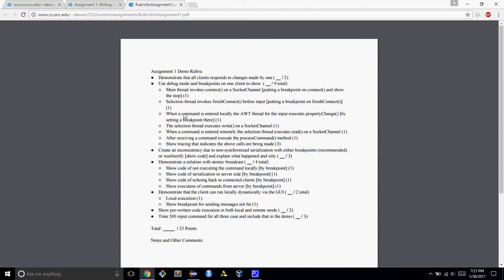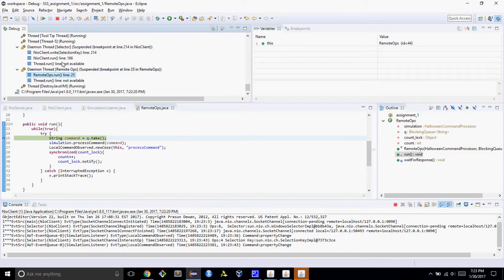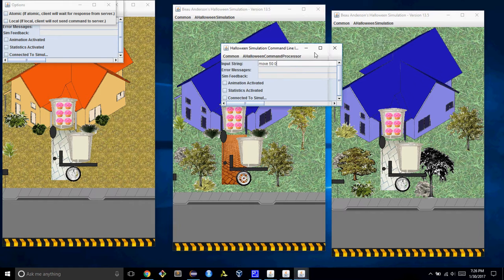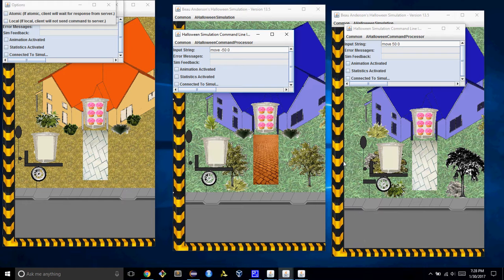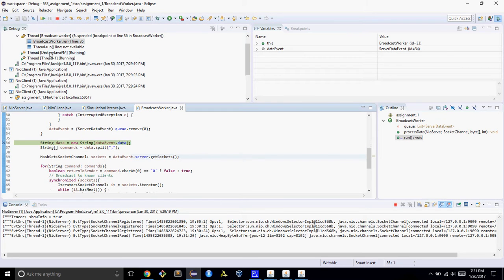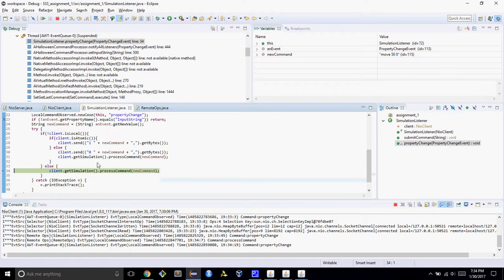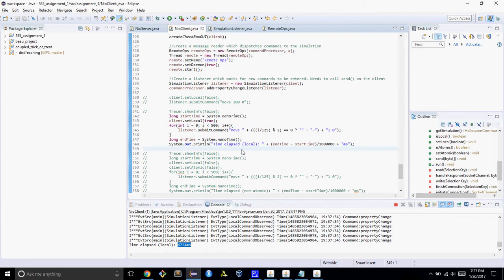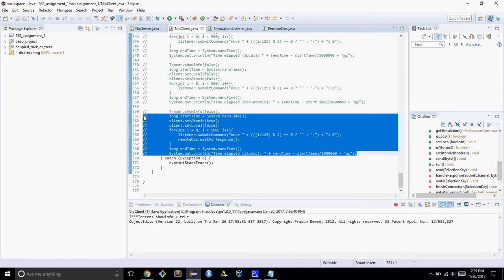COMP533_Assignment1_Solarski